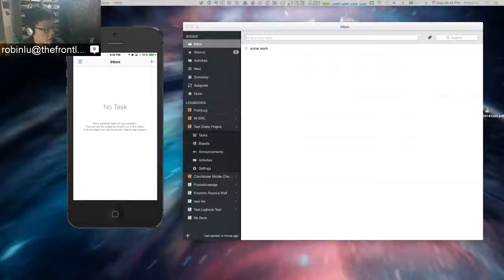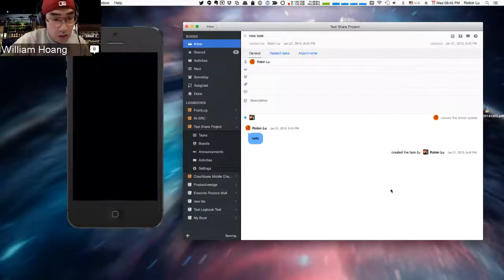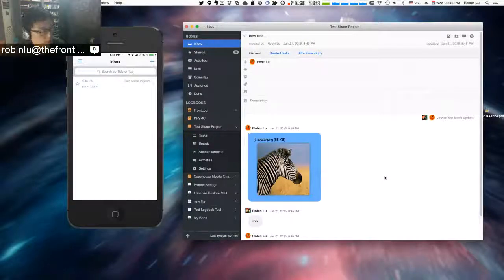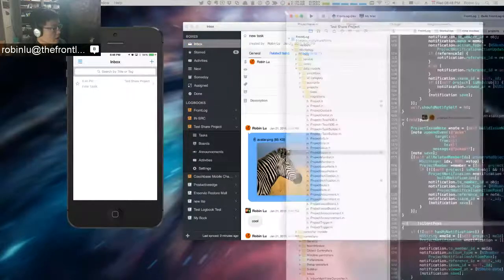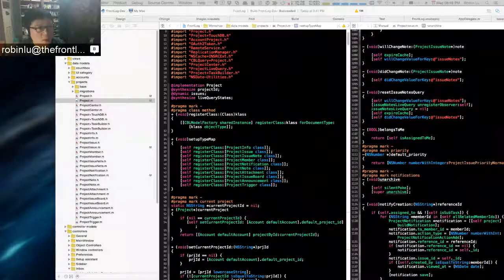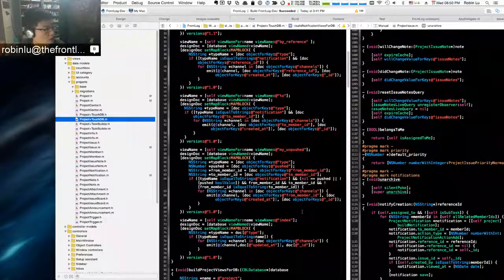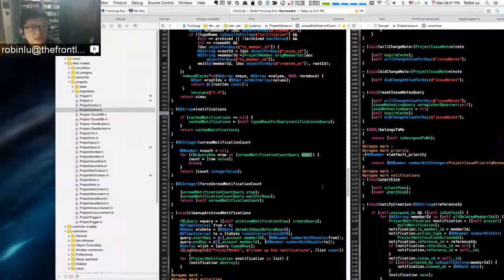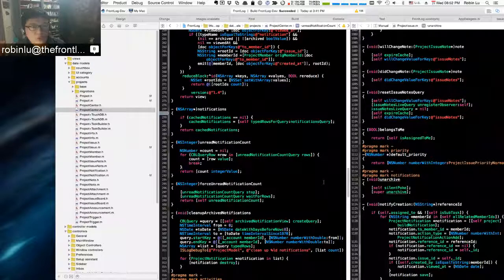Coffee on Couchbase: FrontLog with Couchbase Mobile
We speak with Robin, from the team that created the FrontLog app and learn how Couchbase Mobile provide the features needed for the team to be successful.

Through Robin, hear the team's experience on using a Mobile NoSQL database to improve on the overall development time cycle and learn through code how the syncing features needed for today's mobile applications was implemented within the FrontLog app.